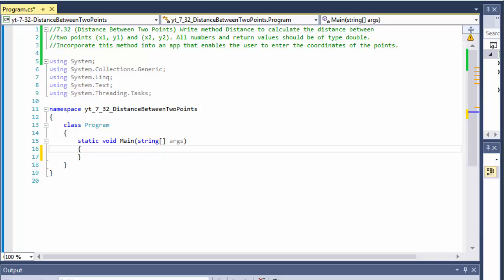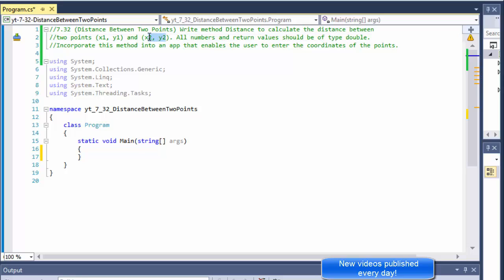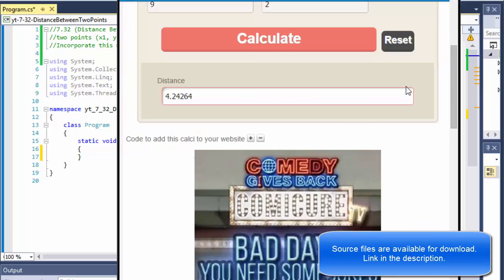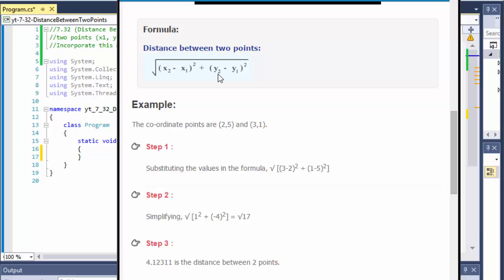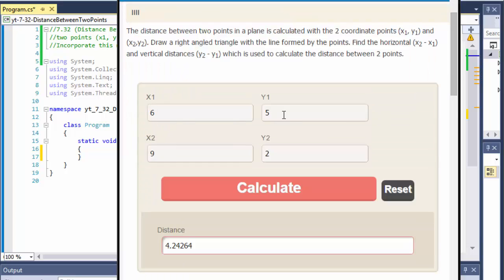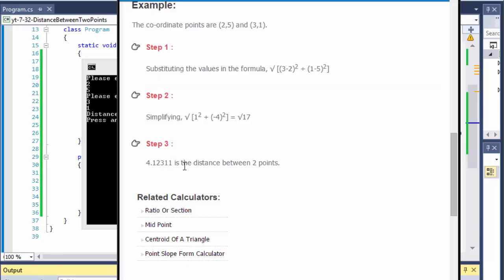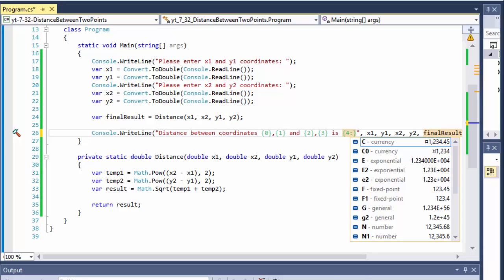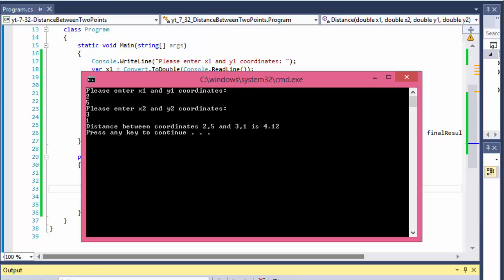C# Programming Challenge 7.32: Distance Between Two Points (Methods, C# Math Class) C# FOR BEGINNERS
C# Programming Challenge 7.32: Distance Between Two Points (C# Methods, C# Math Class) C# FOR BEGINNERS

Write method Distance to calculate the distance between two points (x1, y1) and (x2, y2). All numbers and return values should be of type double. Incorporate this method into an app that enables the user to enter the coordinates of the points.